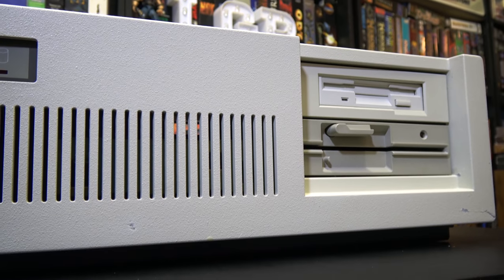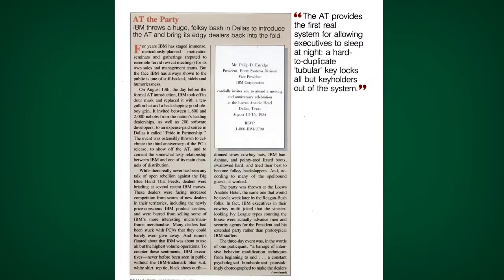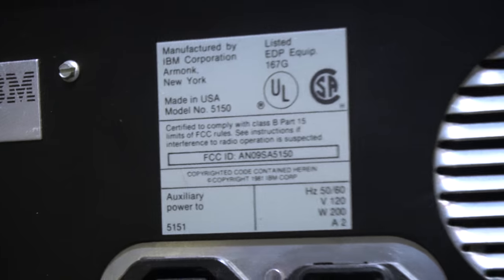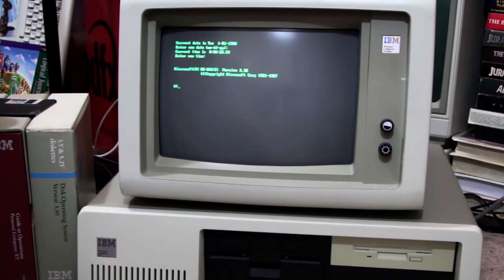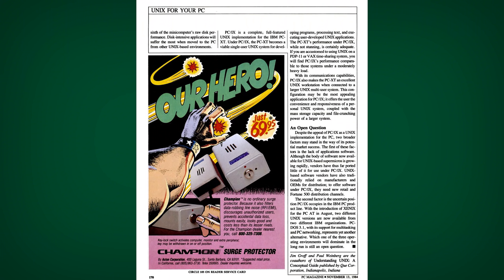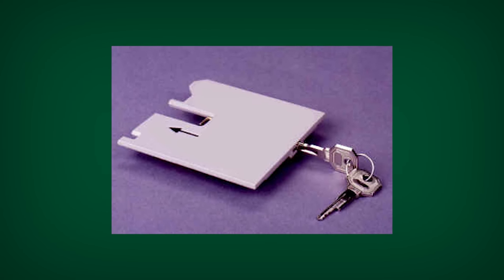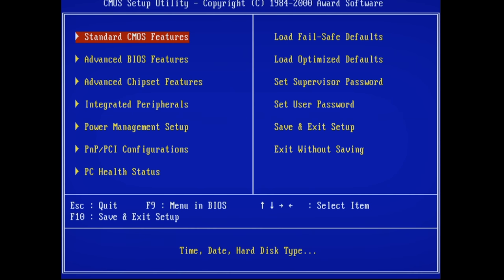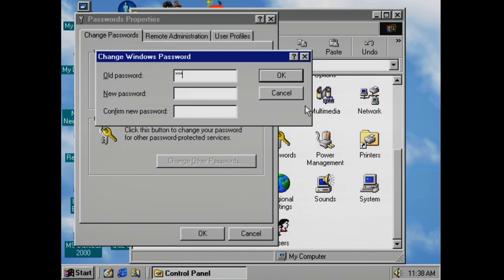Why did old PCs have key locks? An LGR Retrospective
Retro computer cases often had a locking mechanism, complete with a key that came with the machine. But what exactly did these do, where did they come from, and why aren't they so commonplace anymore?

● Music used in order of appearance:
"Club Noir 2," "On Your Way"